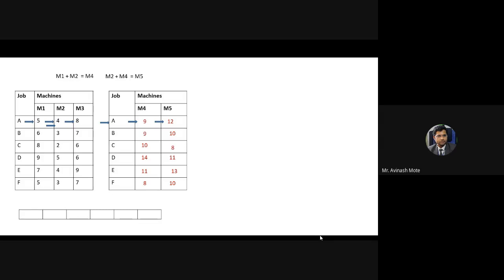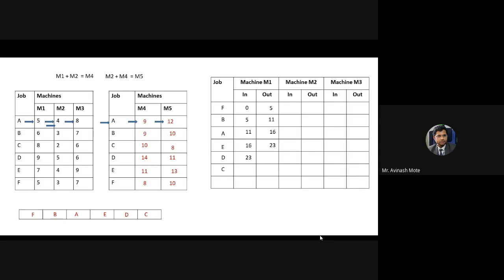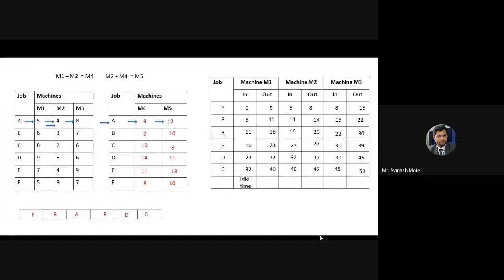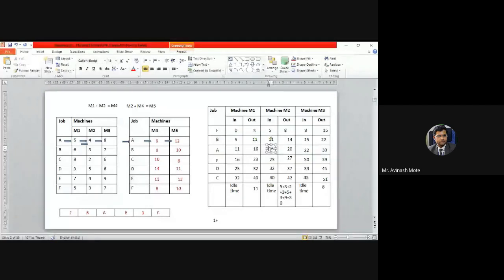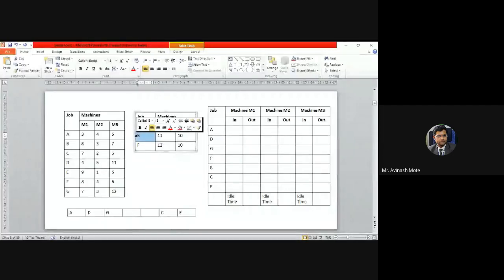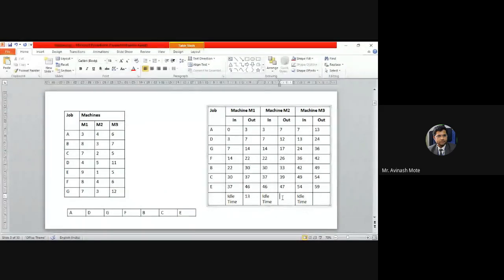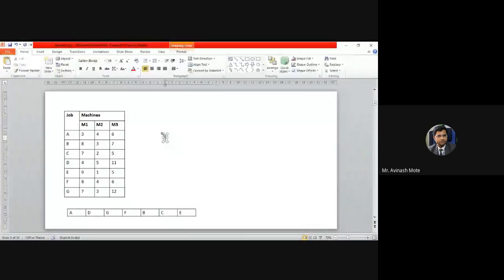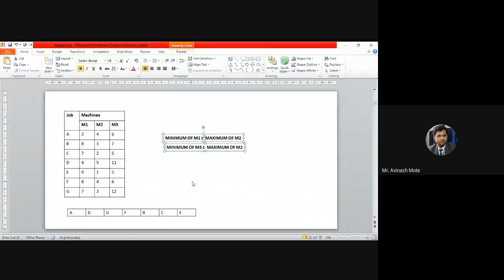Sequencing Model-N Jobs on 3 Machines